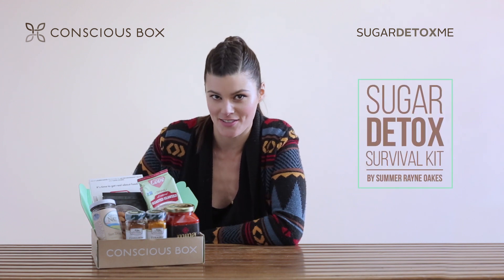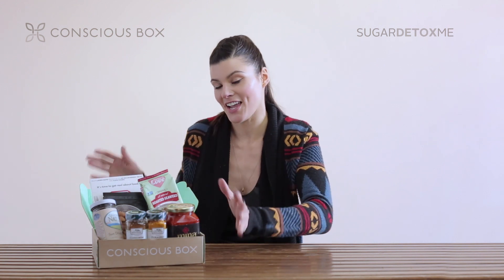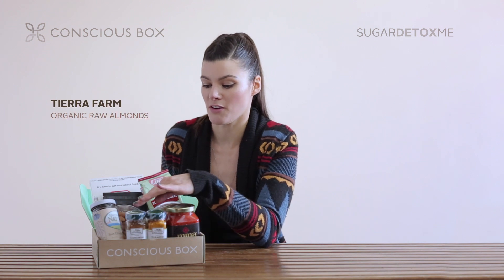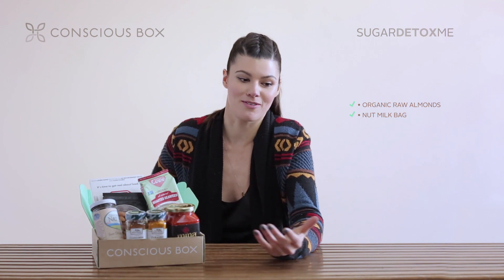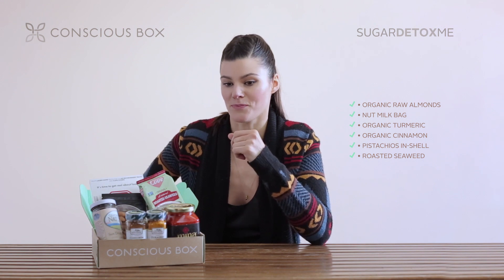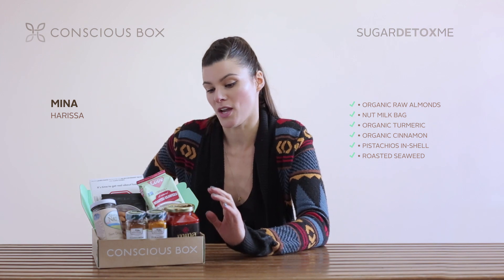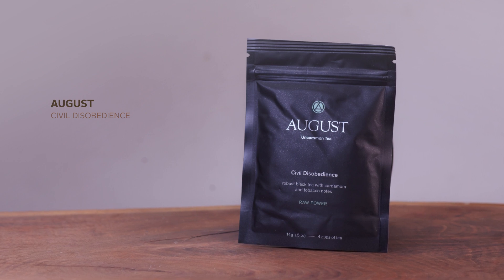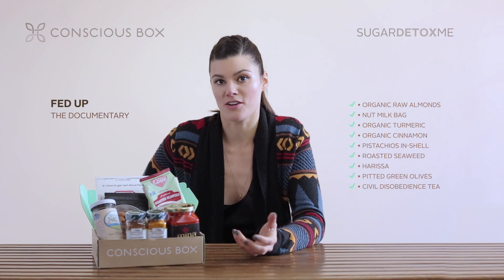Summer Rayne Oakes Unboxing the Sugar Detox Survival Kit for Conscious Box and SugarDetoxMe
I've partnered with Conscious Box to hand-select 10 items for a Limited Edition Sugar Detox Survival Kit, now available from April 8, 2015 to May 8, 2015.

Last year I set out on a journey to see if I could break my reliance on sugar. I always had a nagging sweet tooth and I knew it was holding me back from being the healthiest I could be. I spent close to a year studying how sugar was impacting not only my health —but the health of so many of us.

When you step into a supermarket, 3 out of 4 products have added sugar — and it comes in many forms: cane sugar, high fructose corn syrup, agave nectar, date sugar...the list is endless. When I learned that we have the ability to rewire our brains AND our taste buds, I began to feel empowered to make a change. What started as a personal 30-day nutritional reset from sugar soon gave way to sugardetox.me— an inspirational guide that helps take the guesswork out of the research, the recipes, risks and rewards revolving around cleansing ourselves from sugar.

I hope this box is a way to help you get started on your journey towards health and well-being.